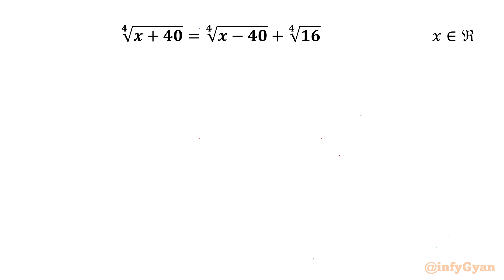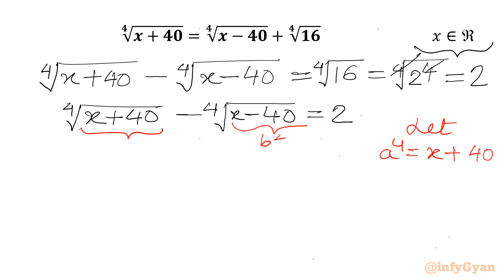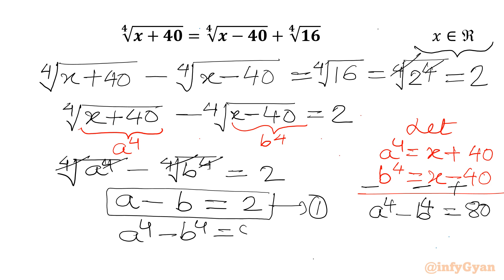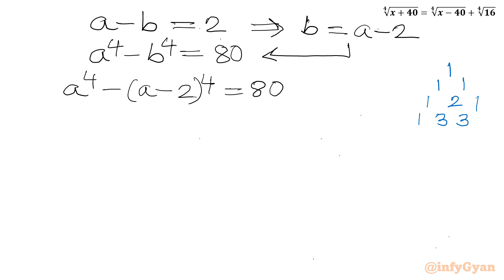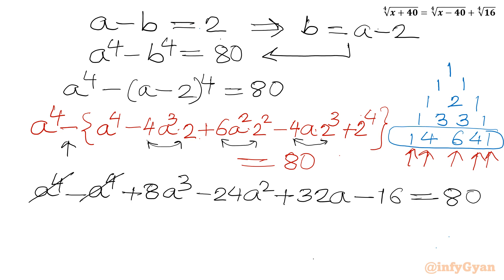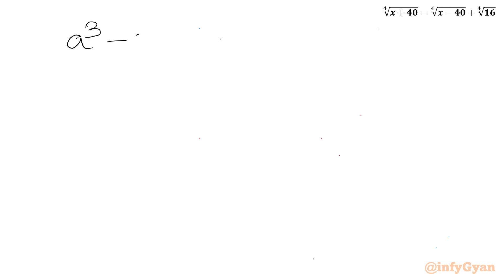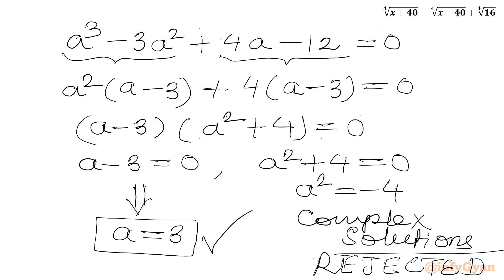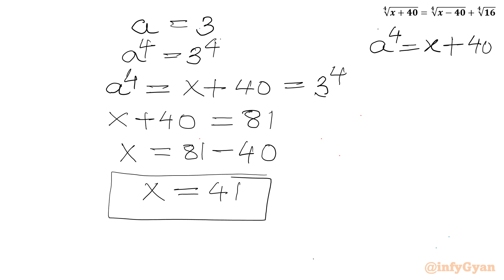Radical Equation Challenge | You Should Try!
In this algebraic video, we explore an intriguing radical equation that’s sure to challenge our algebraic skills. This problem is an excellent exercise for anyone preparing for Math Olympiad or simply looking to deepen their understanding of advanced algebra. Follow along as we break down the steps to solve this complex equation, and try to solve it yourself before we reveal the solution. Perfect for students and math enthusiasts alike! Let's check if you are among top 10%.

📌 Topics Covered:

Radical equations
Problem-solving strategies
Binomial expansion
Factorization
Substitution
Quadratic equations
Pascal triangle
Exponent laws
Real solutions
Verification